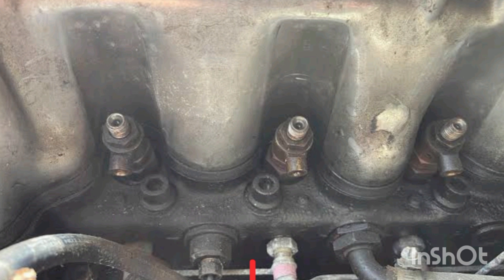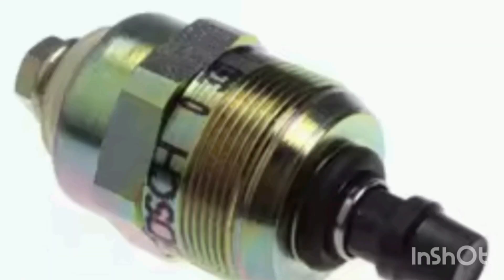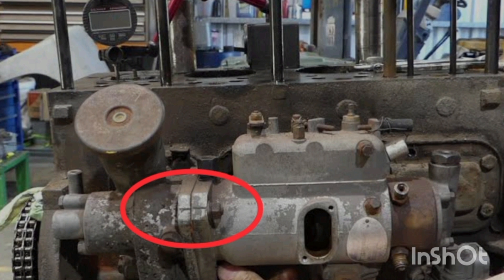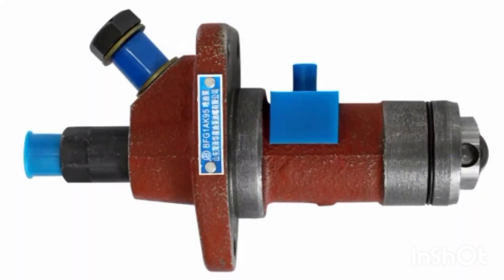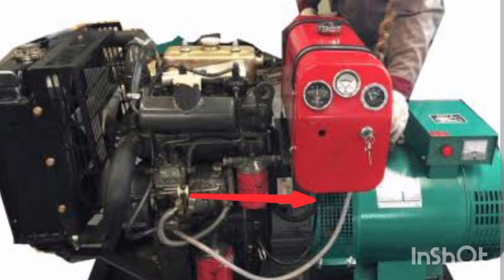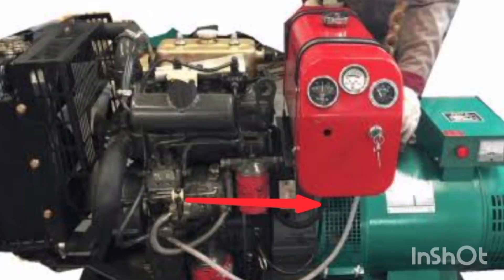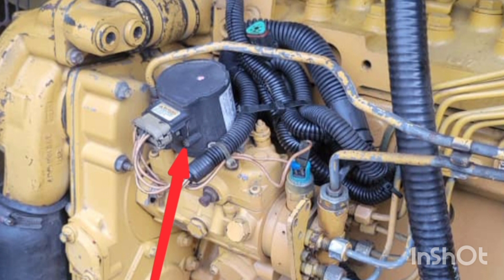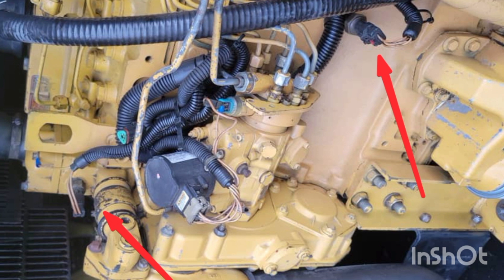Methods To Revive A Diesel Generator Not Starting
Unconditional methods to revive a diesel generator not starting. Click here for emergency services, roadside repair, towing, tire service (don't be stranded on the road)

These methods are to start a diesel generator not starting.
To aurora the genset that fail or won't start following all the above methods to revive the generator that won't start.

Unconventional methods to revive a diesel generator not starting.